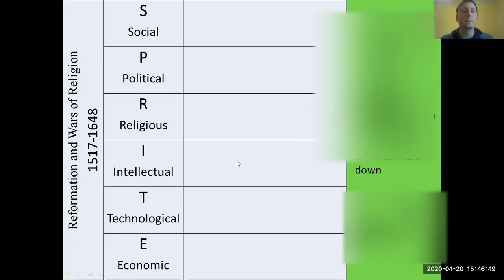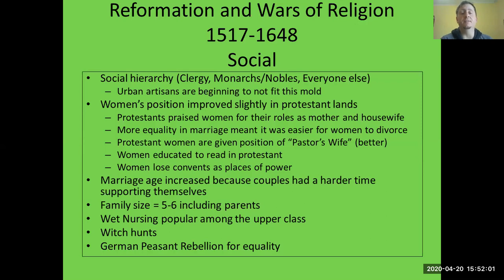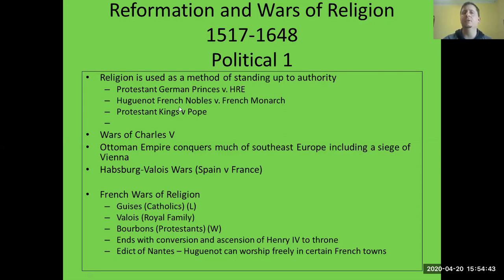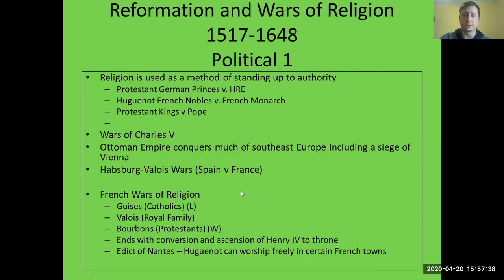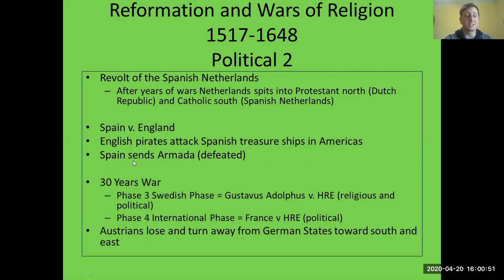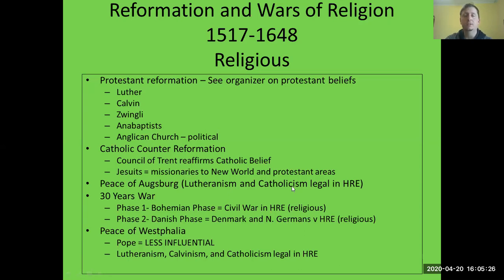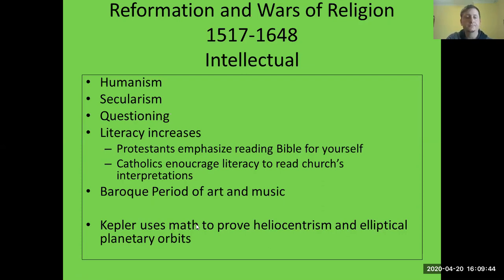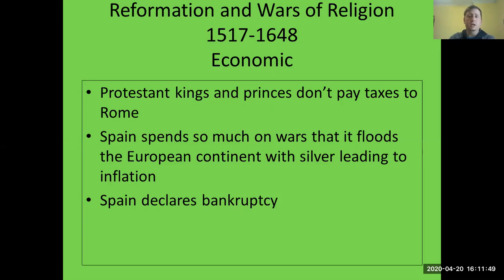Euro U2 SPRITE Reformation and Wars of Religion 1517-1648